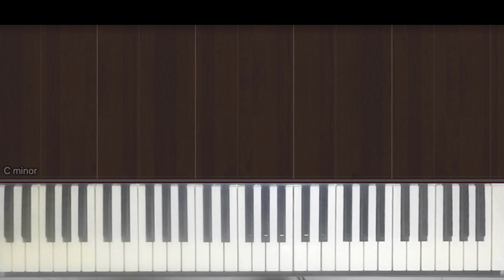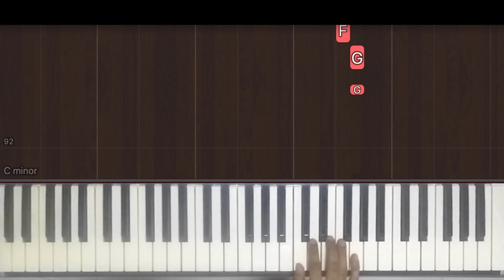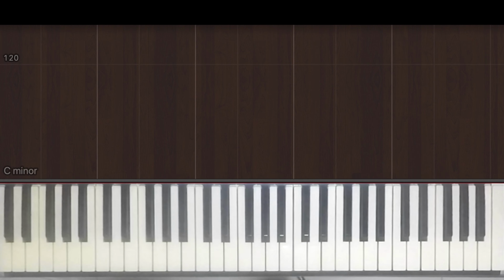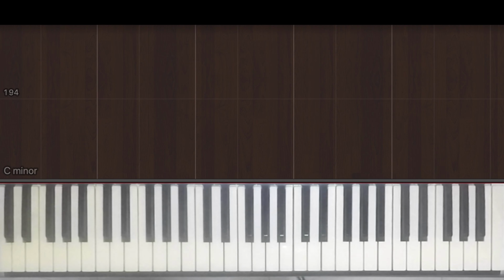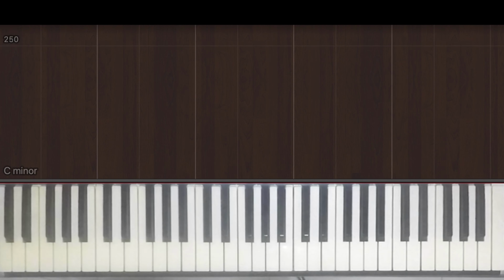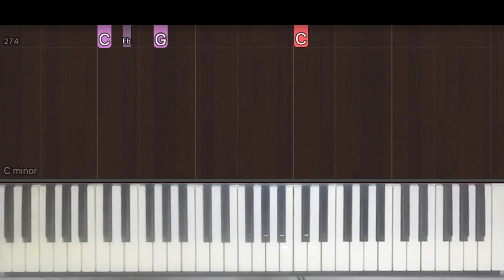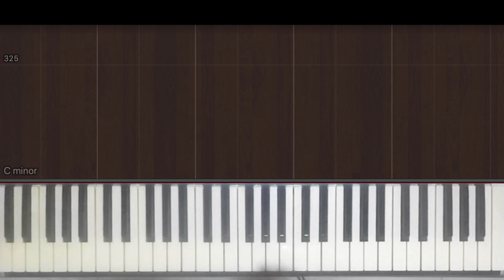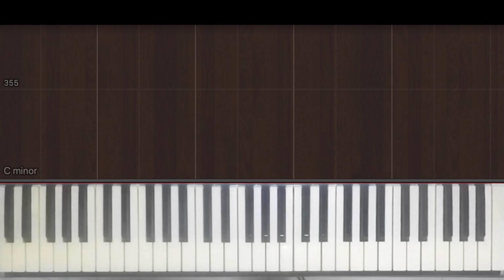How To Play "Anbae Peranbae" - (Easy) Part 2 of 4 from NGK | Bollypiano Tutorial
Learn how to play "Anbae Peranbae" - (Easy) Part 2 of 4 from NGK by Yuvan Shankar Raja.

Become a Bollypiano member and gain access to:

• 1,600+ accurate and downloadable music sheets & MIDI files at discounted rates
• Interactive sheet music player - Install the "Bollypiano" app on Google Play!
• Premium tutorial videos & courses
• Member discount on 1-to-1 classes

If you're interested in our classes, fill out this simple form for us to understand your music goals better